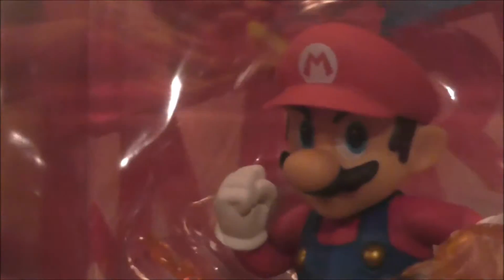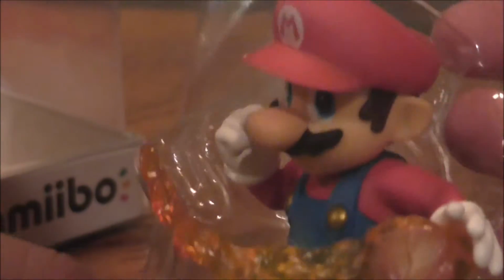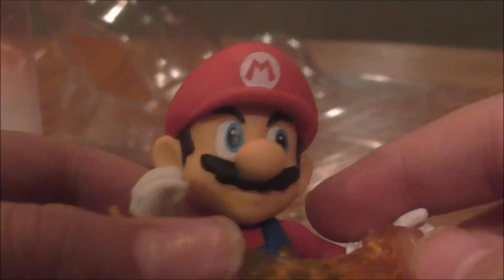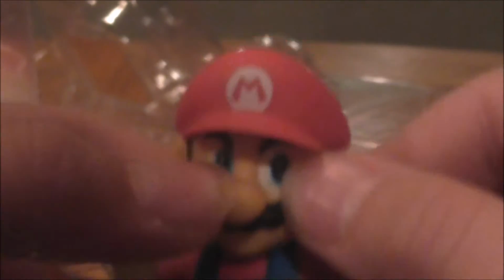Super smash bros: Mario amiibo unboxing!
Hey guys today we are unboxing the Mario amiibo figure for super smash bros wii U! Hope you enjoy!
Happy Holiday!

God bless this nation PEACE!